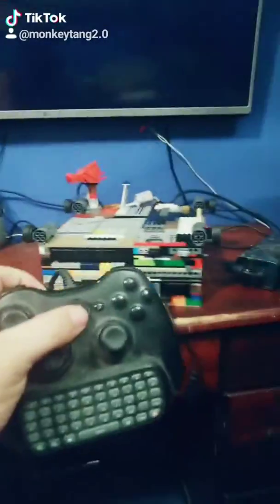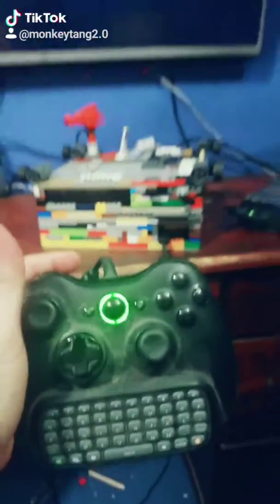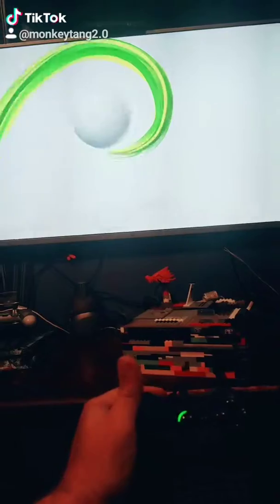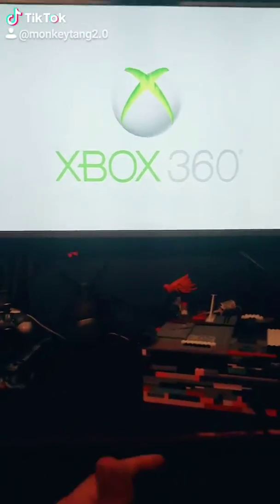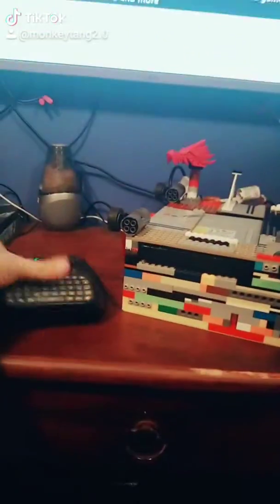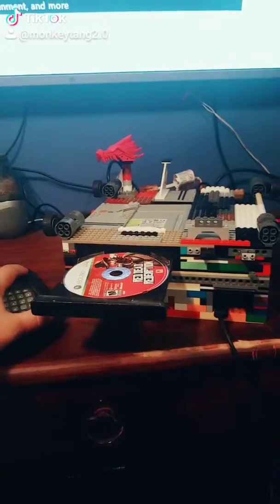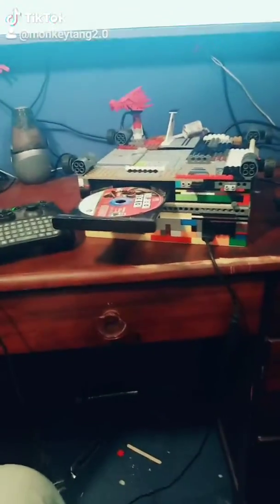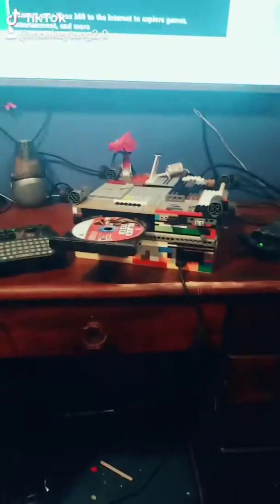Xbox Lego 360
I got bored so I made a Xbox 360 into a Xbox Lego 360